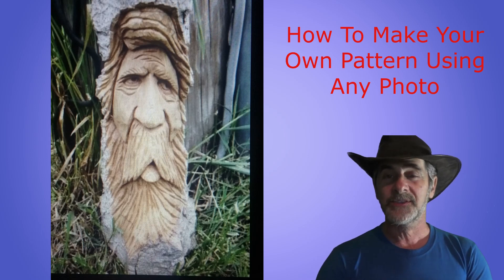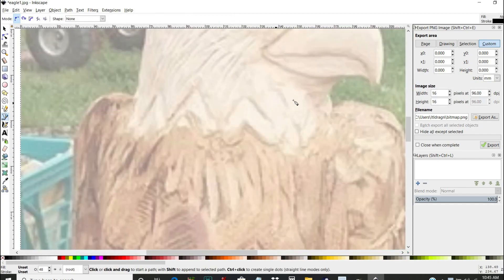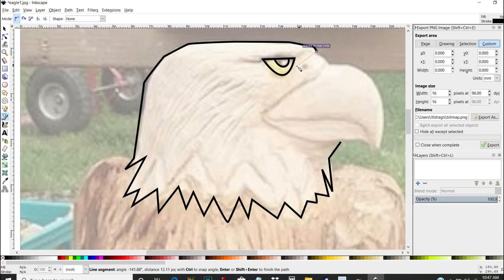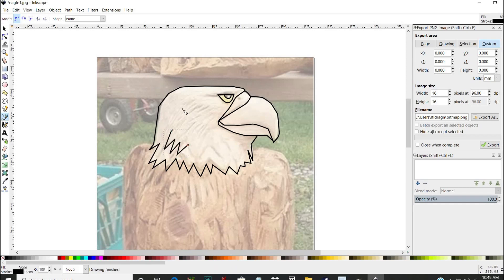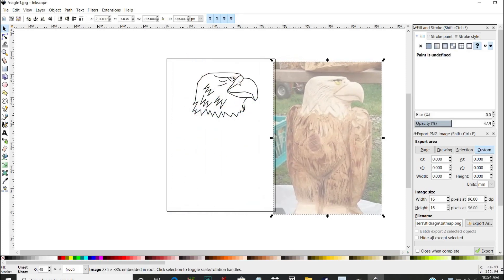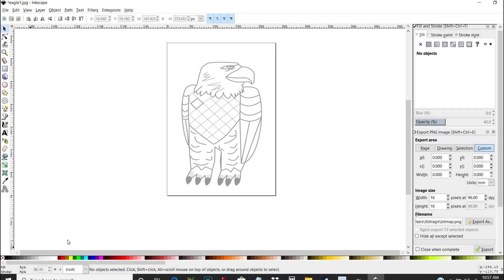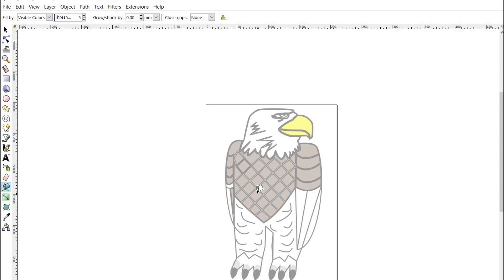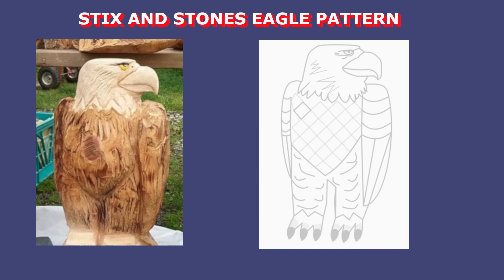How To Make Your Own Pattern Using Any Photo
Go to this link for any tools I use in my videos to wood carve. Learn How To Make Your Own Pattern Using Any Photo by using Inkscape.

Join my Woodcarving Group on Facebook , talk carving, share photos, learn from other carvers..